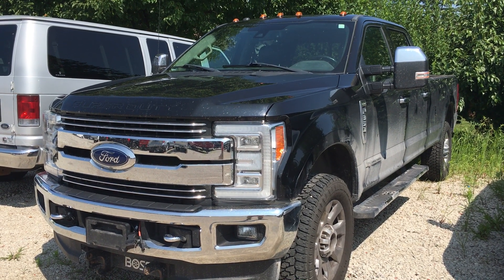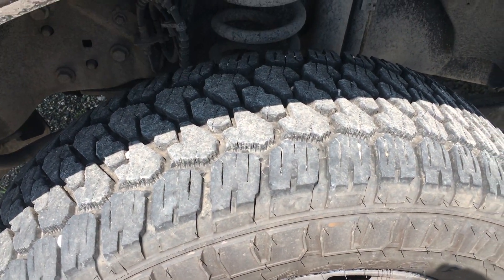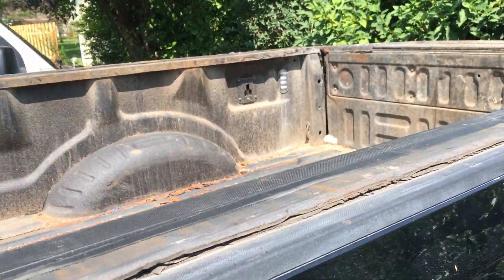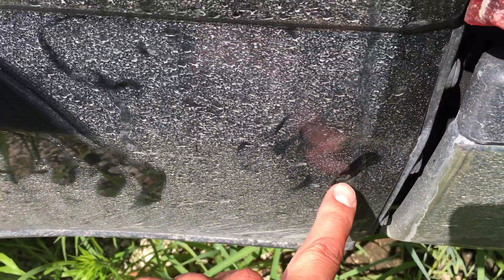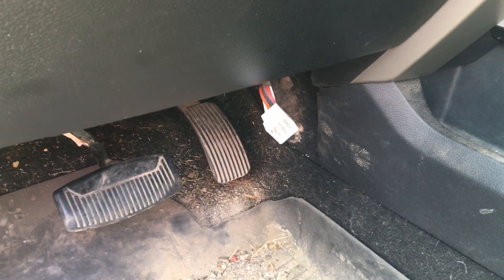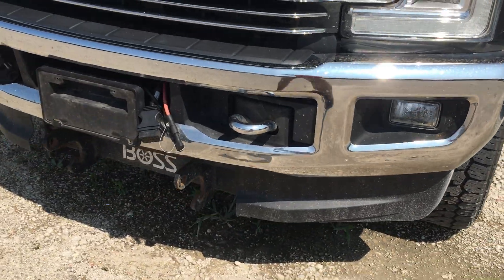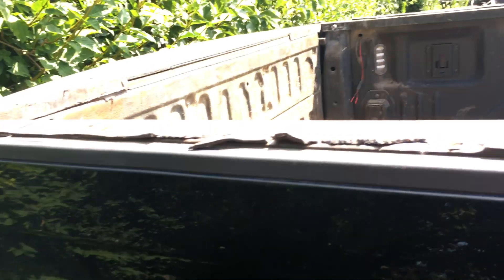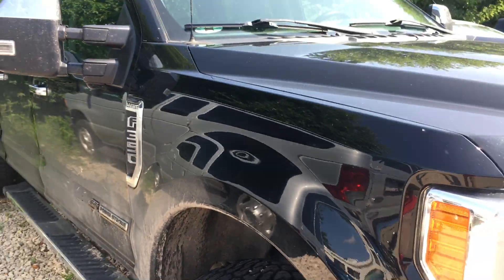2018 F350 25686A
By Bennett